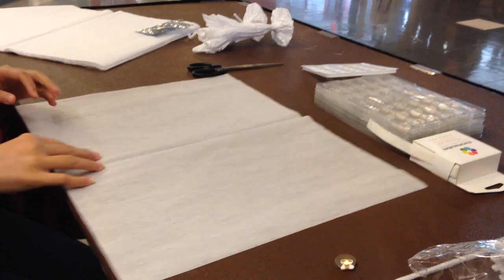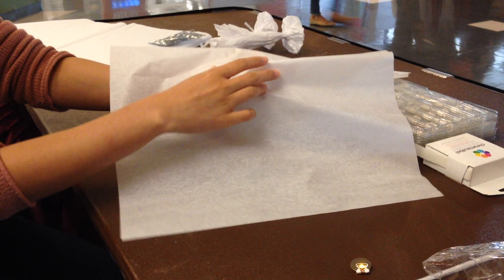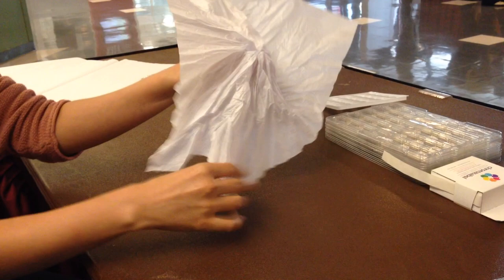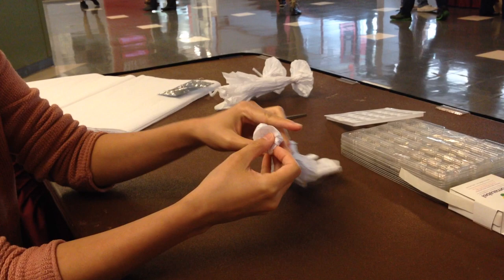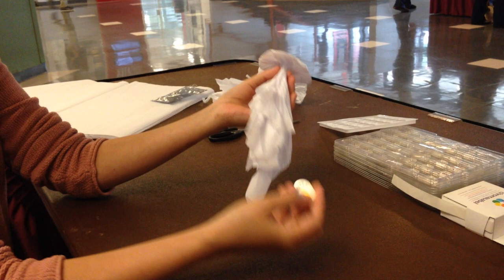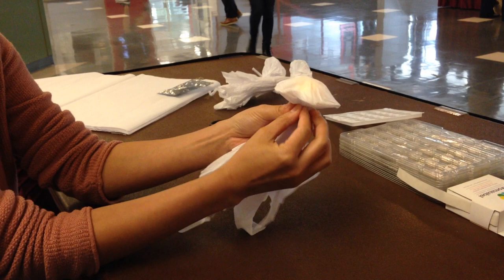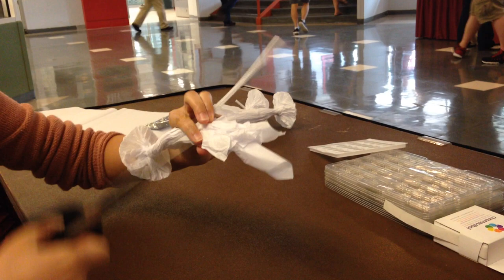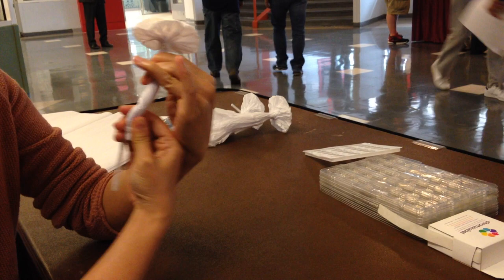How to make a glowing paper mushroom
Make an LED throwie using a coin cell battery and LED.  I used an LED sticker.